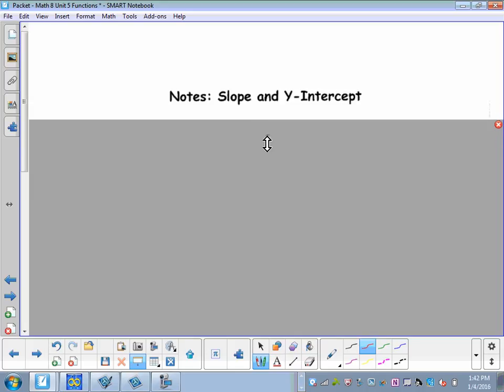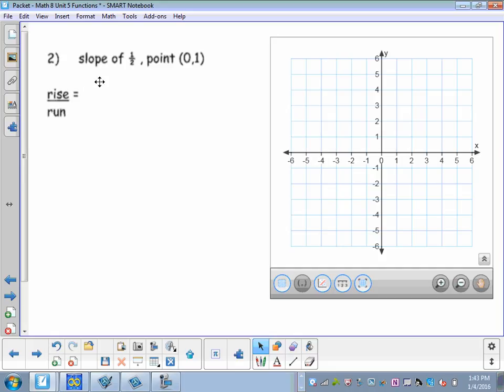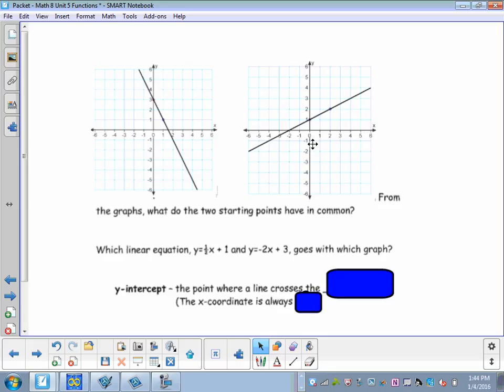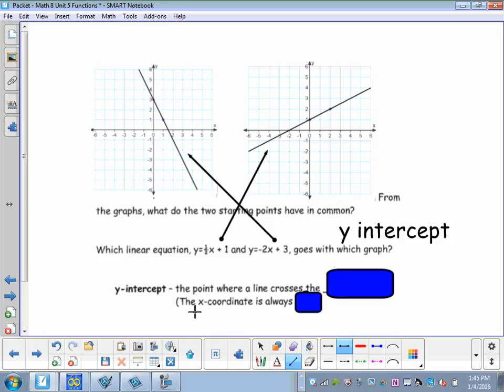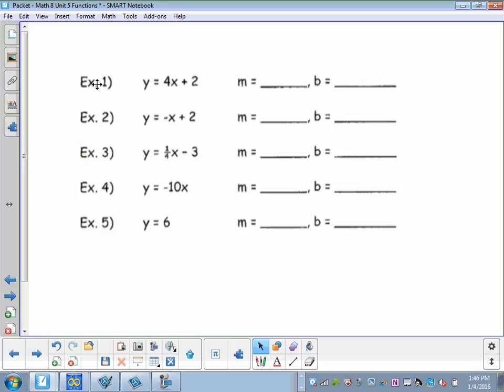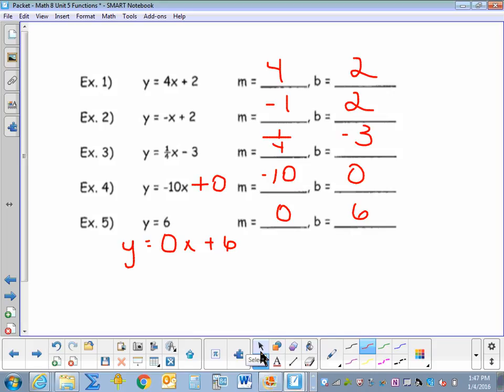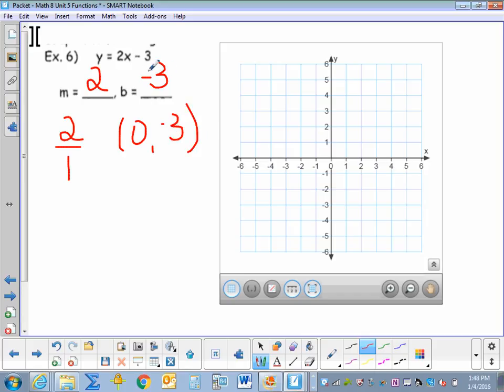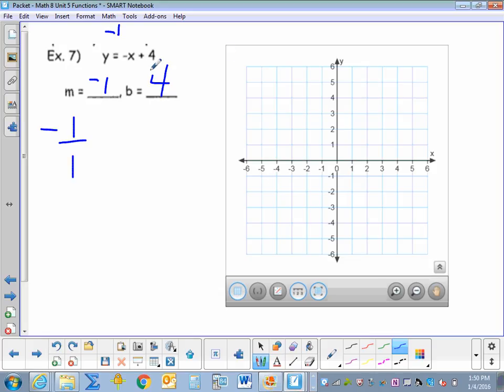Slope and Y intercept